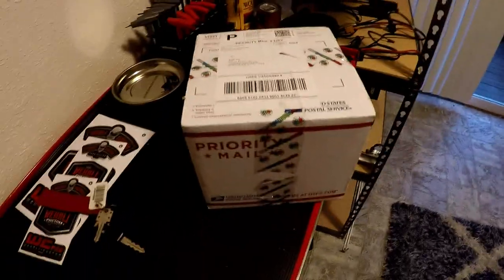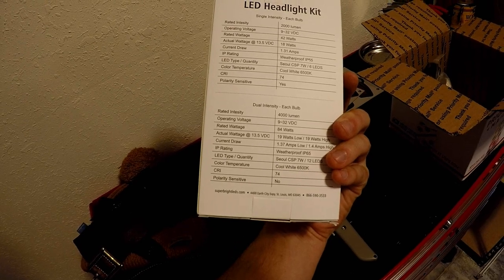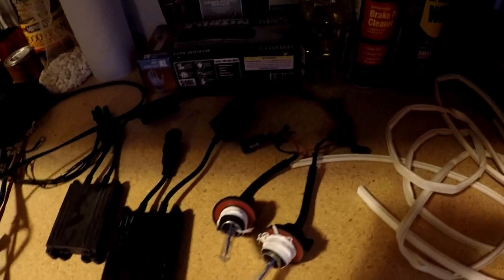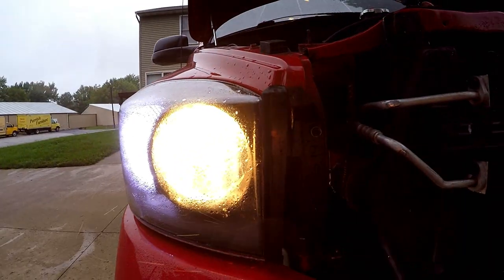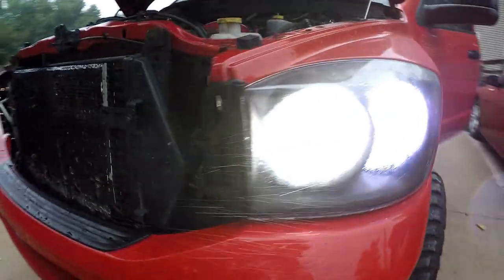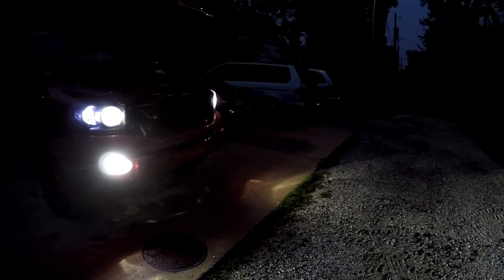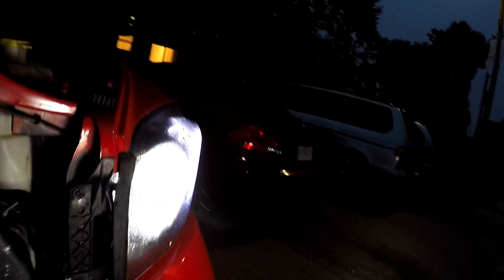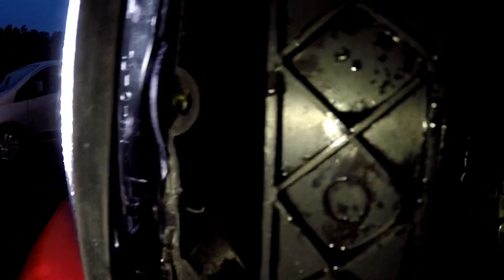Cummins LED Headlight Conversion!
From halogen to HID to LED headlights.  Cummins gets new headlights. No more yellow lights!!
Guys and gals, PLEASE re-aim your headlights!! Don't blind everyone else on the road!